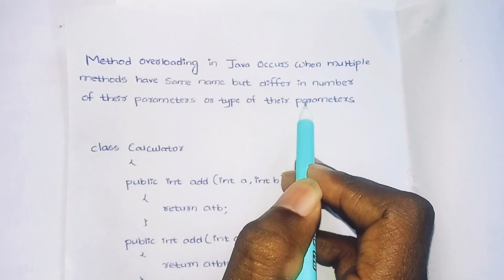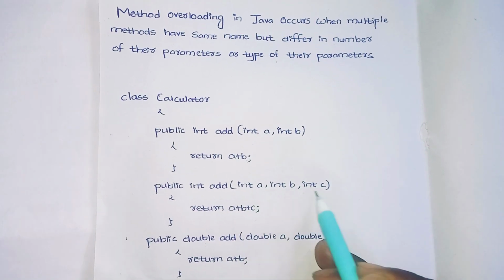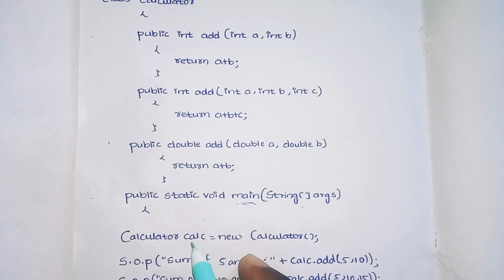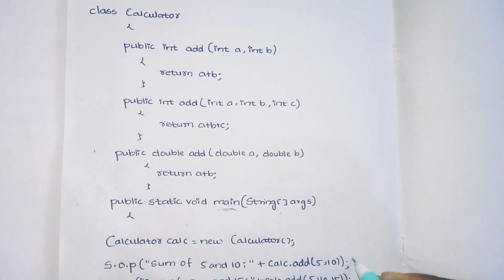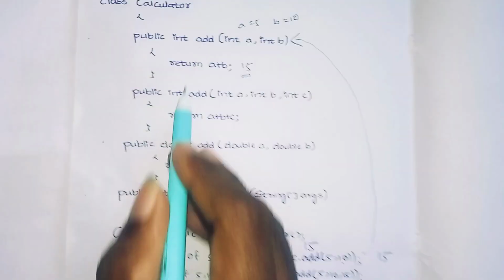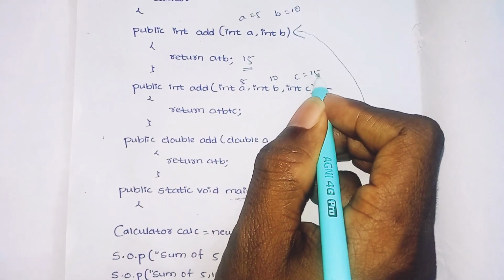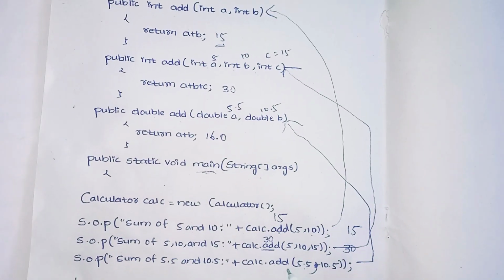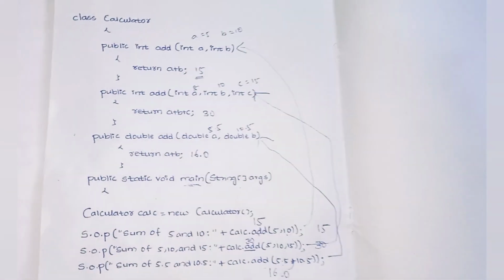METHOD OVERLOADING IN JAVA |Example Explained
In this video, I have explained you the concept called METHOD OVERLOADING. Method Overloading in Java allows a class to have more than one method with the same name, but different parameters. This is useful when you want to perform the same operation in different ways, depending on the number or type of arguments passed.@CodersLife-q9z